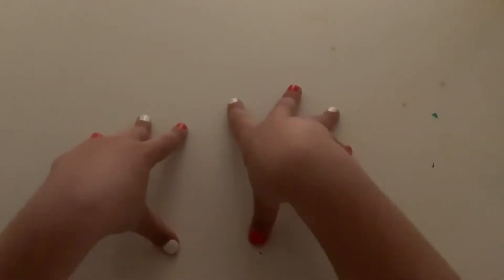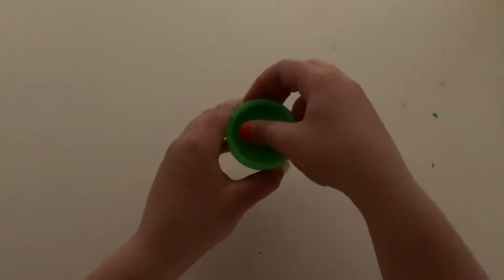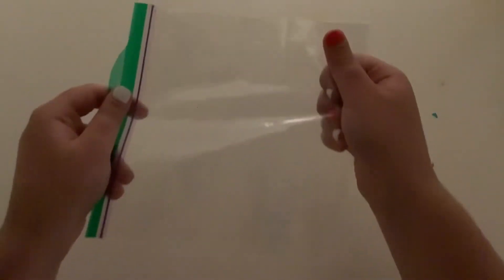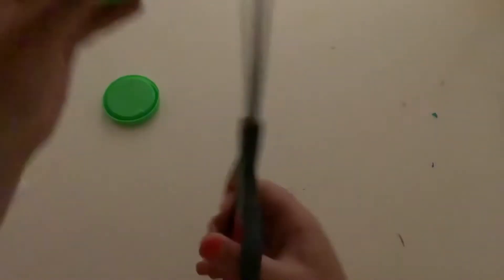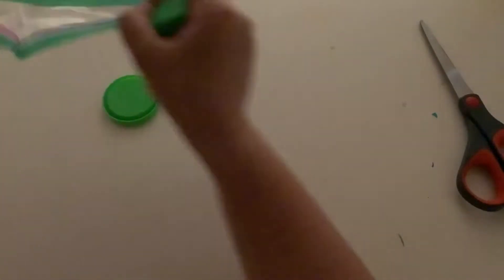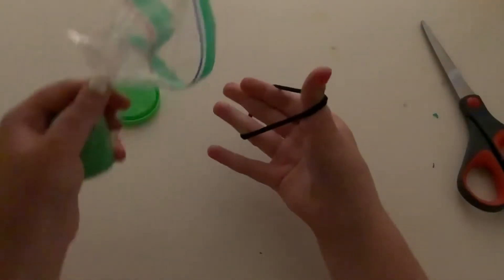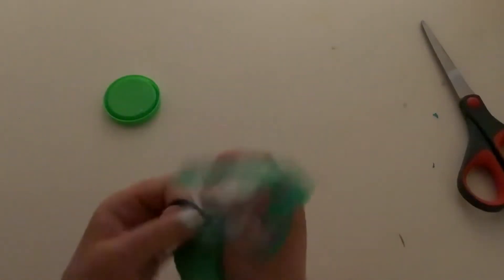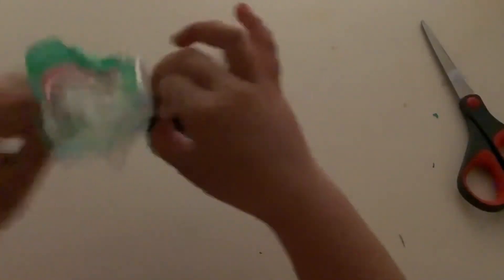HOW TO MAKE A STRESS BALL! (EASY)